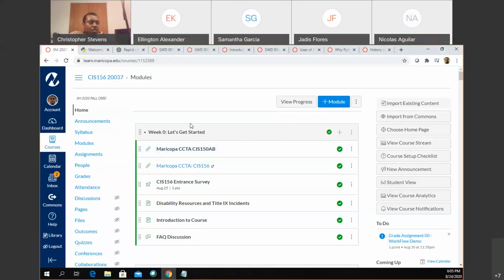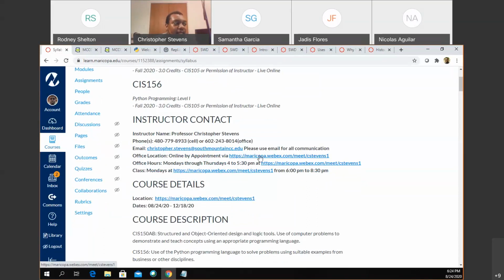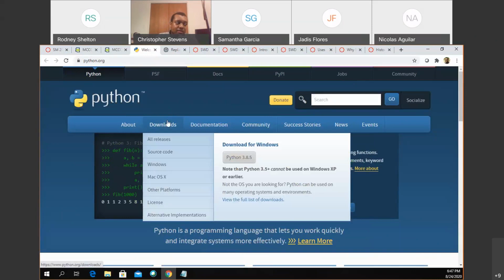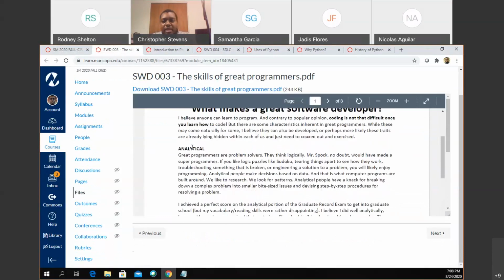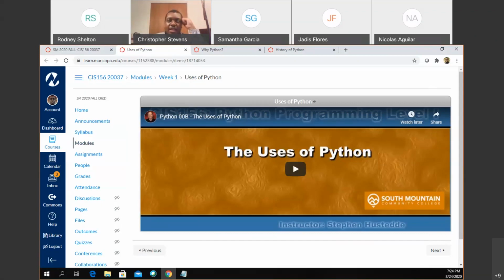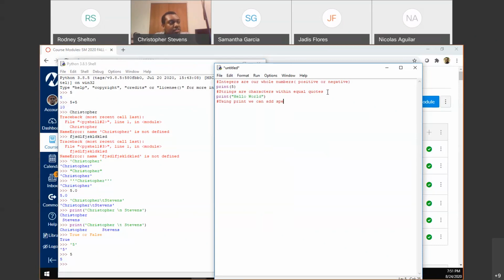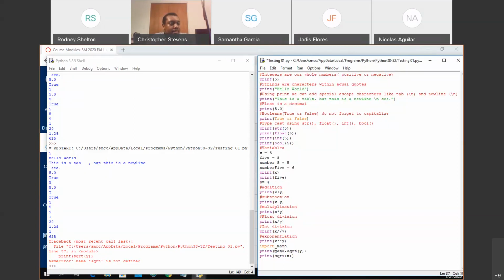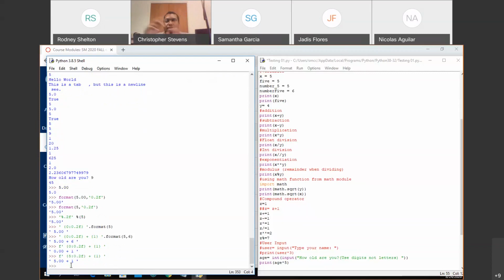CIS150AB 156 08 24 2020